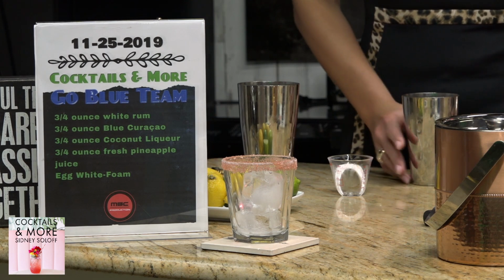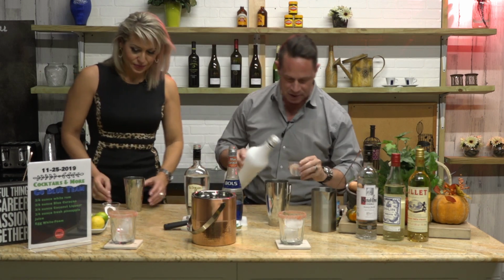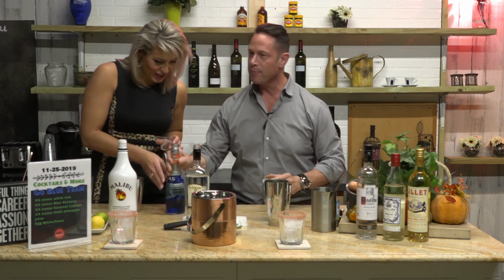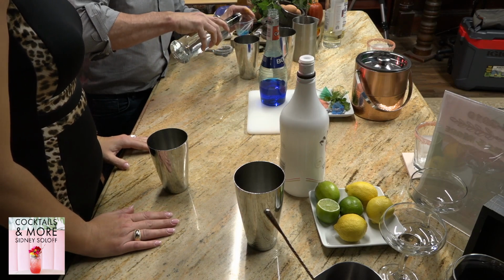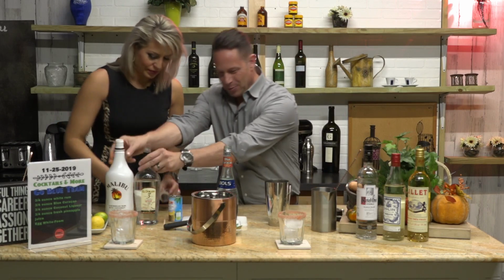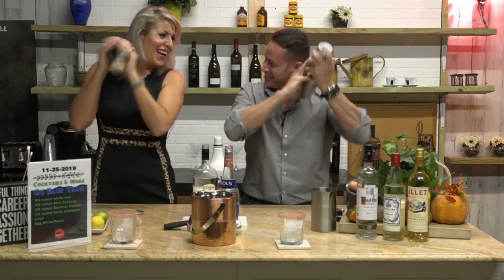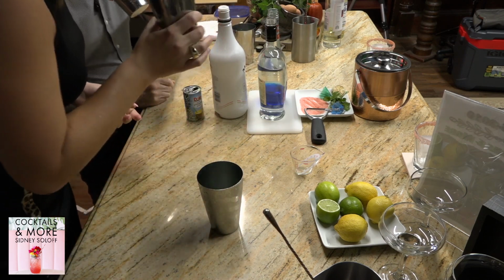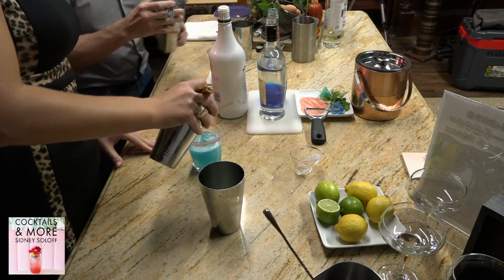RVNtv 'Cocktails & More' with Zoe Vaklinova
Check out my TV feature on 'Cocktails & More' with Sidney Soloff. Originally aired RVNtv on Nov 25th, 2019.

I discuss my personal and professional background including starting my real estate business, launching RAWbundant, playing volleyball at Penn State, and being an Honorary recepient of International Volleyball Hall of Fame Award in 2019 on behalf of legendary Bulgarian coach Vasil Simov.